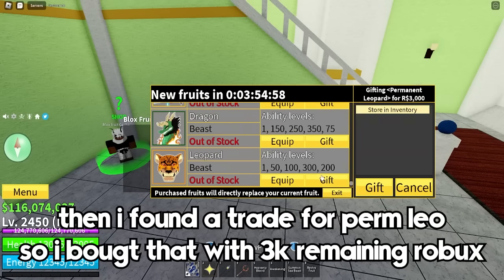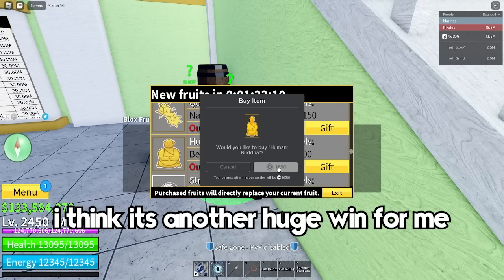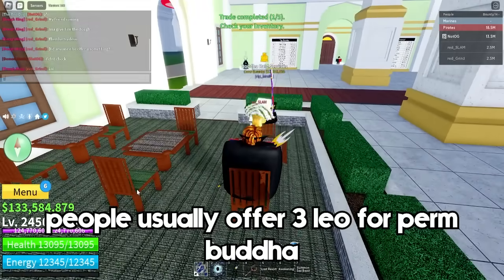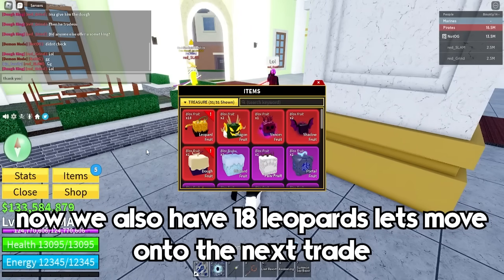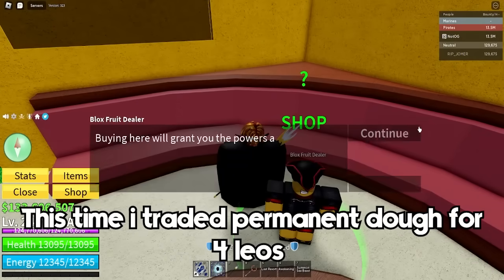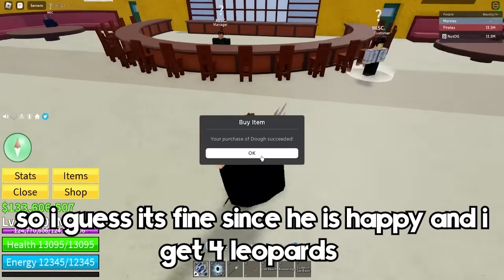Blox Fruits 100 Leopard Fruits.. ( part 2 )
Cool

blox fruits, dragon fruit blox fruit, roblox one piece, kitt gaming, axiore,
rip indra,